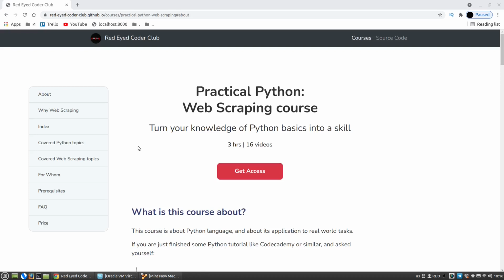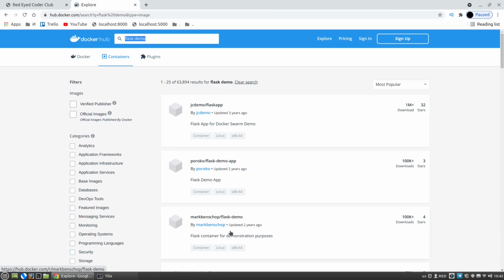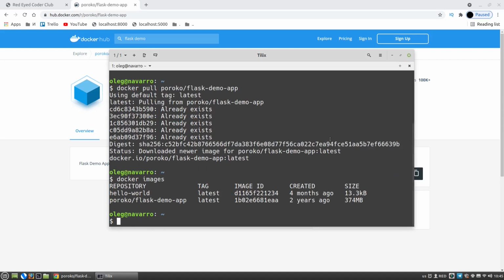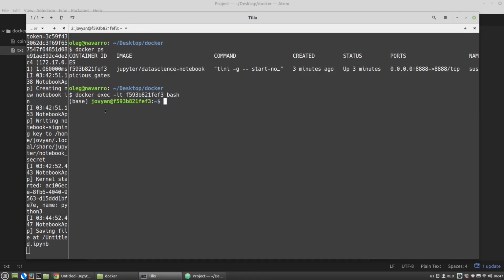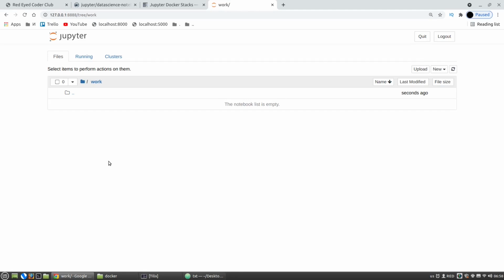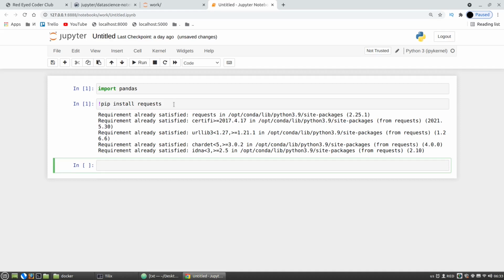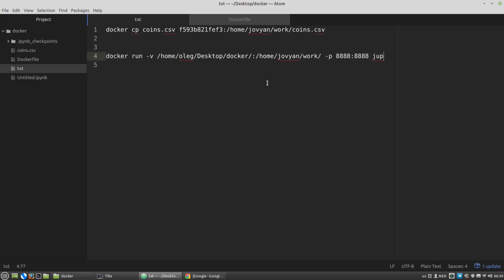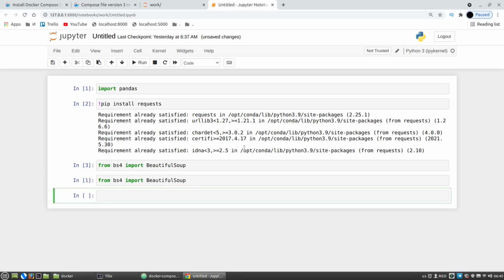Docker for Data Science tutorial | Docker for Python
This Docker for Data Science tutorial for beginners covers basics of using Docker with Python for Data Science.

In this Docker for Data Science tutorial:

1. How to install Docker on Ubuntu based Linux distributions.
2. How to download a Docker image (or container) from Docker hub.
3. How to run a Docker container.
4. How to forward ports - how to match port on your local machine to a port inside a Docker container.
5. How to copy a file to a Docker container
6. How to use Docker volumes
7. How to install Python libraries into Docker container
8. How to use Docker Compose

Timecodes:

00:00 - Beginning
00:28 - Docker installation on Linux Mint (Ubuntu)
02:09 - Docker's hello world command
02:38 - How to run Docker commands without using `sudo` command
04:24 - First Docker Container on Flask example
05:00 - Download Docker Container
07:05 - How to run Docker Container
07:30 - Docker ports forwarding
09:26 - How to copy files into a Docker Container
10:20 - Installing Jupyter Notebook Docker Container
11:12 - Running the Jupyter Notebook Container
12:44 - How to put a file into a Docker Container
18:25 - Why we have to use Docker Volumes
20:12 - How to use Docker Volumes to save Docker's state
23:05 - How to install Python libraries inside the Docker Container
24:04 - Why to use Dockerfile
24:35 - How to use Dockerfile
27:52 - What is the Docker Compose, and how to use Docker Compose
29:25 - Using of docker-compose.yml file